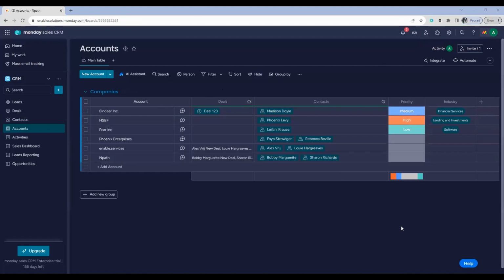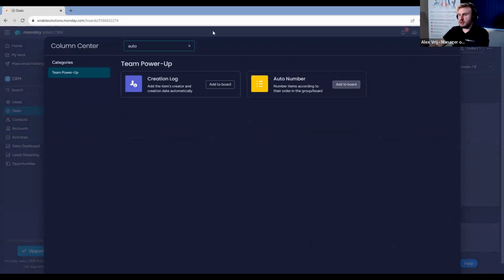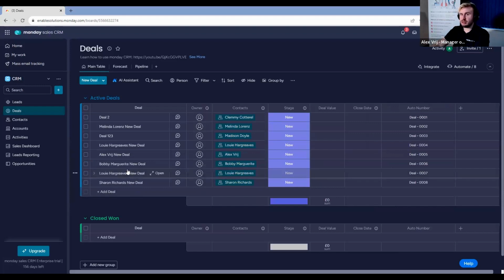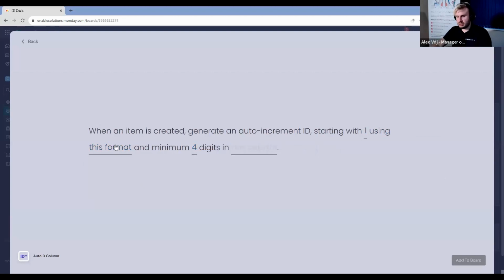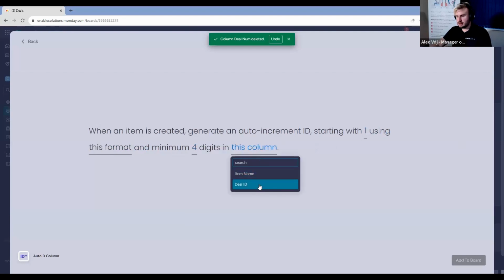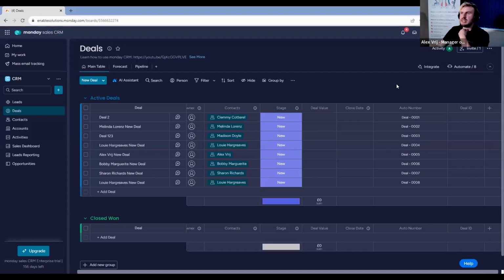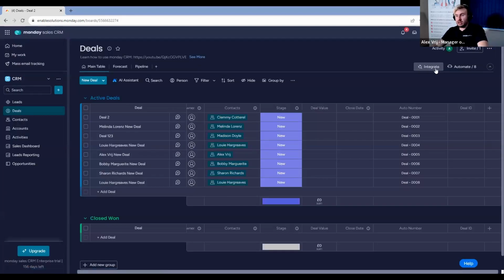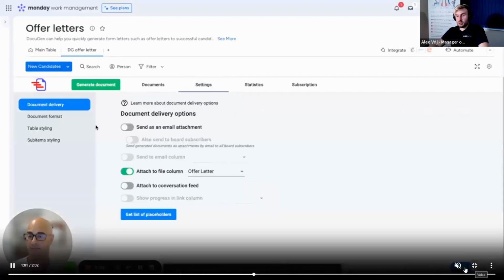Why you need AutoID and Docugen apps for monday.com CRM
Our s Head of monday.com Alex highlights the two apps that are essential for your monday.com CRM, AutoID and Docugen.

Original Webinar Broadcast Date: 28th November 2023